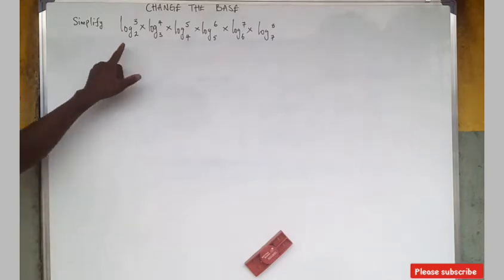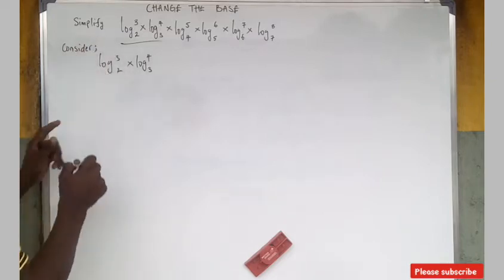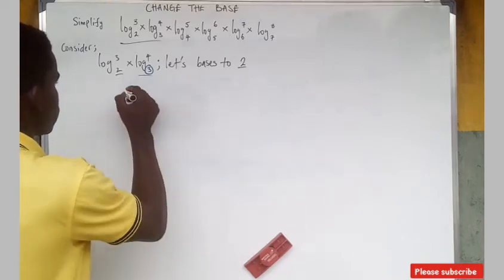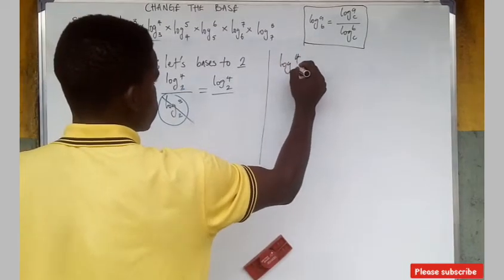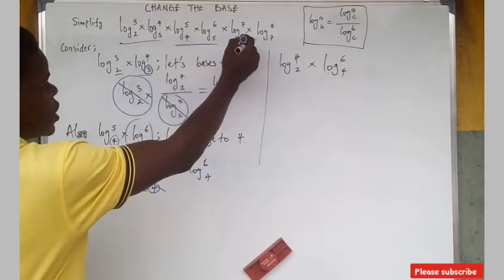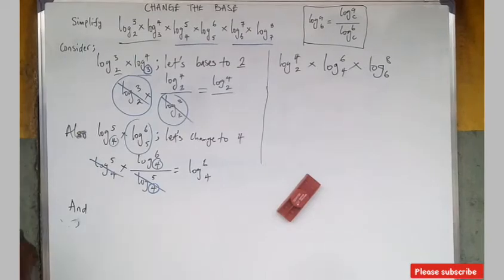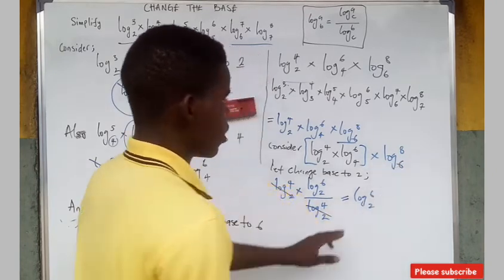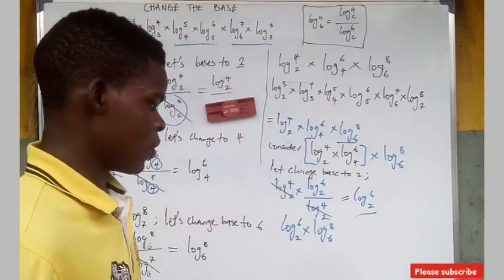Solving logarithms involving different bases | waec [WASSCE]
In this video, we solved Logarithmic problem using change of base formula. The problem has many different bases, so we make all the bases alike so as to simply.